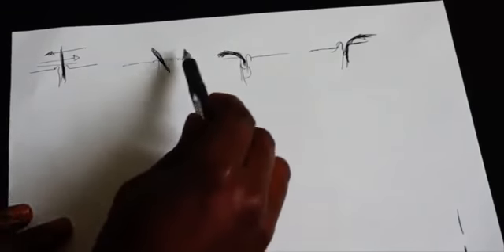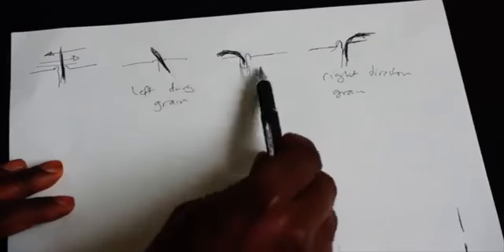EPISODE # 5 -The BBS Shave for Beginners | FACE MAPPING PART 2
One of the most important things to consider when shaving with a DE (Double Edge - Safety Razor) is there are three (3) passes in the total shave process:

1. North to South (from top of sideburn to bottom of neck)
2. L to R Cross-Grain (Left side of face sideburn are to Right side)
3. R to L Cross-Grain (Right side of face sideburn are to Left side)
4. Neck area: this direction of shave depends solely only your facial hair growth pattern in this specific area. This is an area where most will shave South to North (bottom of neck to Chin line).

The purpose of this video is to ensure your are shaving in the (proper) direction of hair growth [along the grain], and not in the opposite direction especially if this isn’t needed in the neck area.

Each person is an individual and has a different pattern of facial hair growth, so it is advised to analyse your own facial hair growth pattern.

As noted earlier sometimes you will need to shave ‘against the grain’ but this should be done ONLY during shave passes two and three (the cross-grain passes) and optionally in the neck area.

Unnecessarily shaving against the grain will increase the chances of both types of ingrown hairs and may also cause skin irritation. Mastering the proper shaving direction, especially when using a razor, is key to preventing bumps.

Some will be tempted at times to shave against the grain without first learning their facial hair growths pattern because they think it will produce a closer shave that way, but PLEASE always resist this urge.